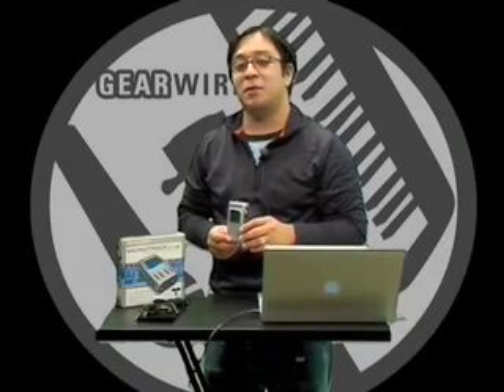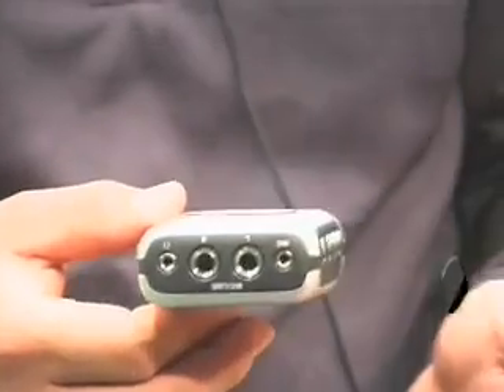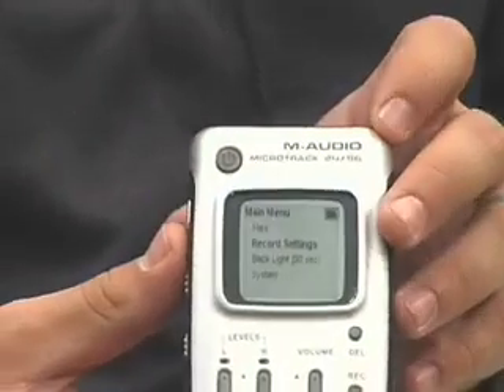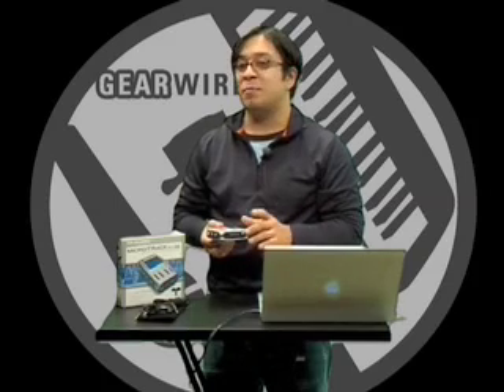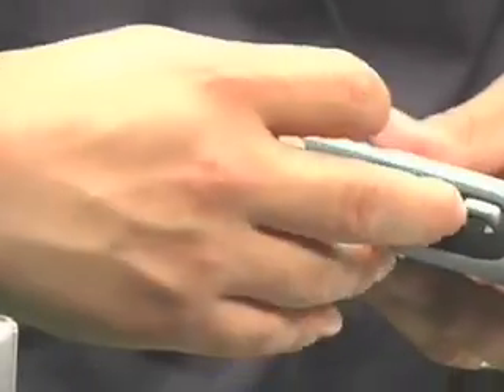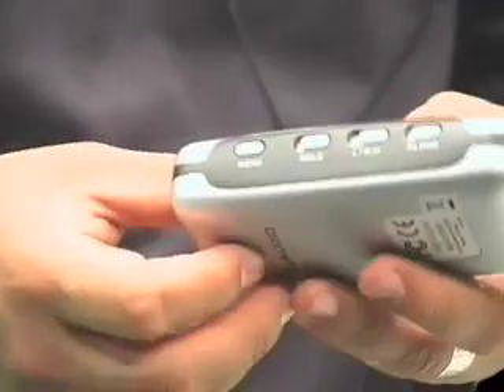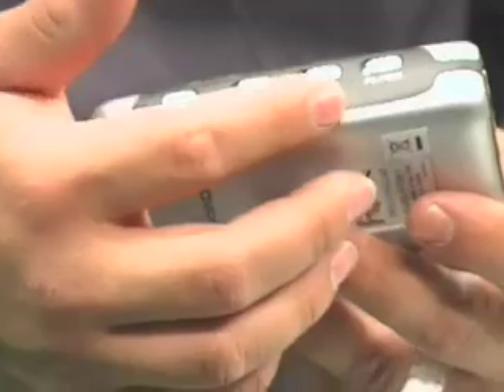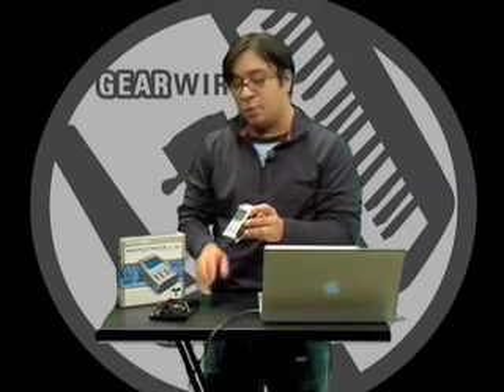The M-Audio MicroTrack Recorder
M-Audio's Microtrack gets an up close look in our demo video. This pocket-sized beauty is built for a variety of applications, including scratch recording, sampling or sample transfers, even doing musician interviews or recording band meetings with the record company suits. Record everything in .wav or .mp3 to a compact flash card, or transfer the material to your DAW via USB connection. Best of all, you have a choice between a built-in phantom power mic pre or balanced line input to record with. If you're in the market for digital, small and versatile, check out Gearwire's exclusive demo video.